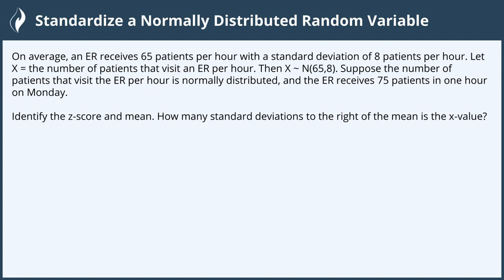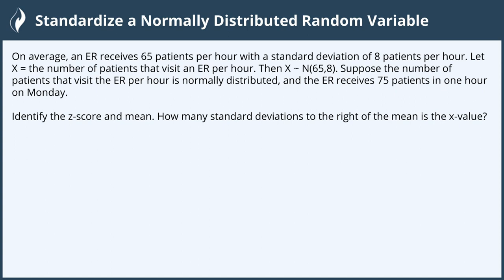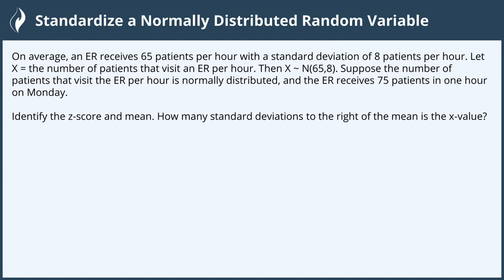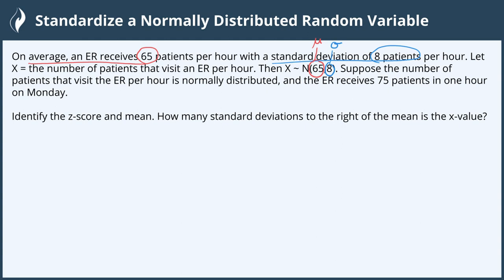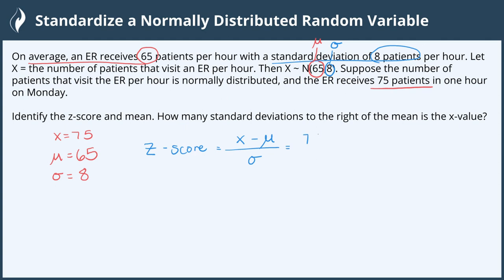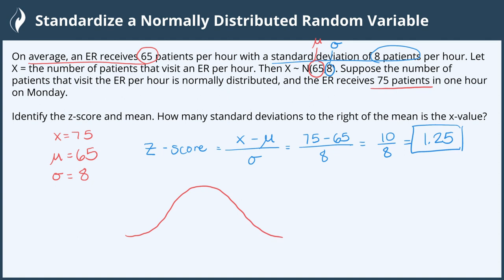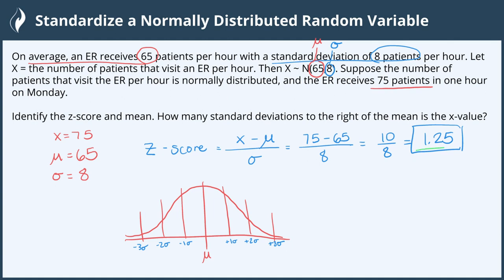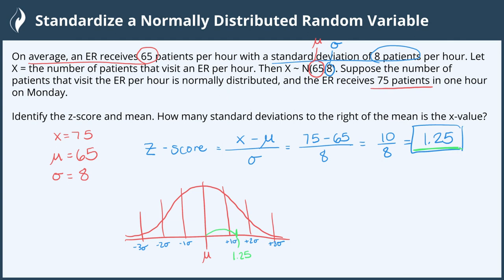Standardize a Normally Distributed Random Variable - 2